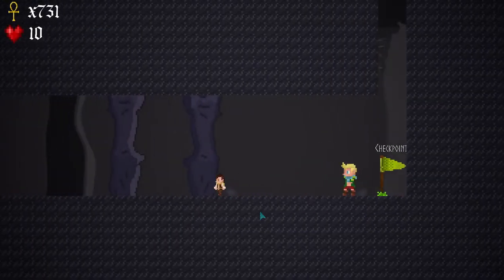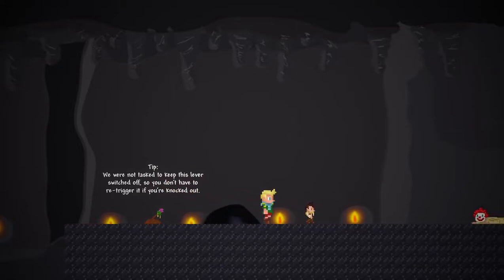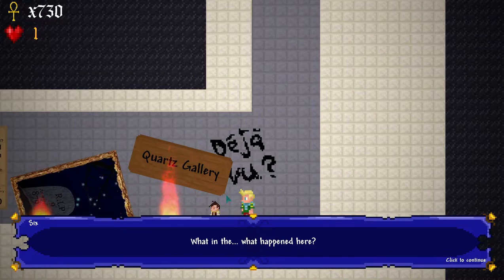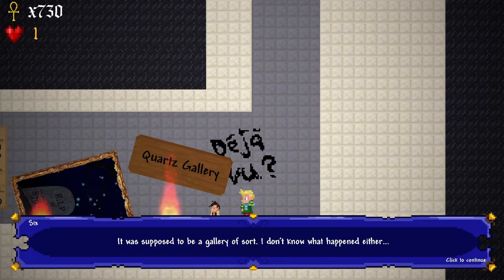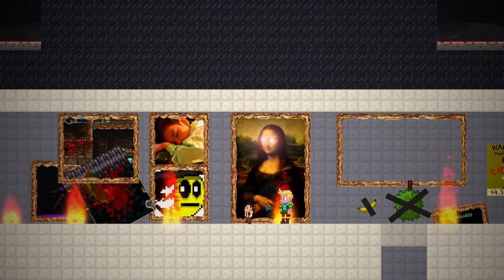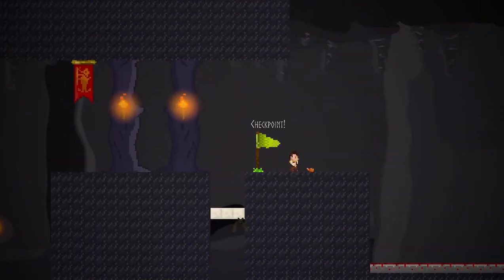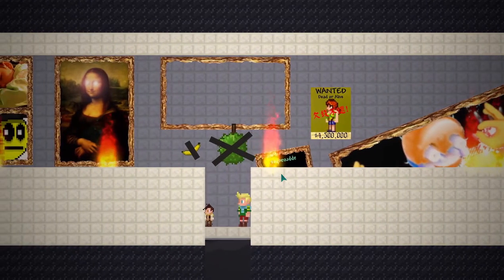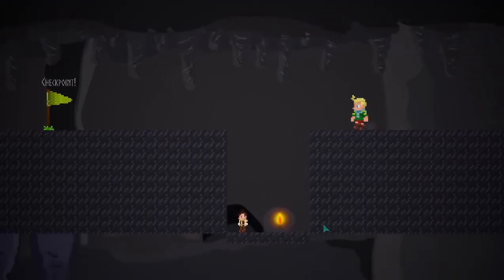Shapeshifting Adventure 2 Commentary | Part 21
The commentary for SA2.
Stage 36, Checkpoint 15 to 18.